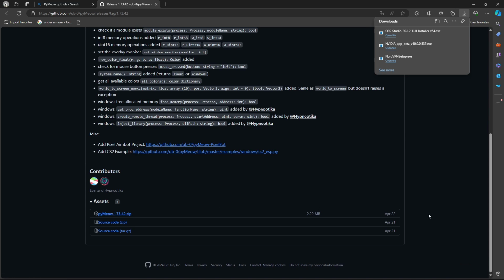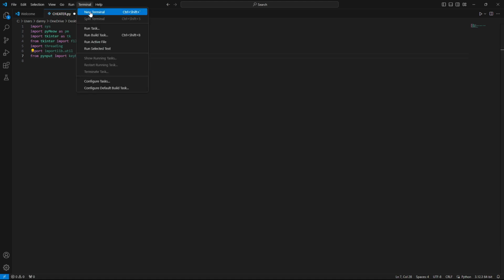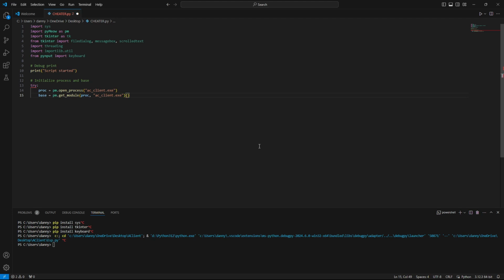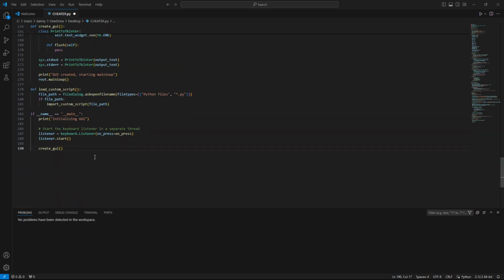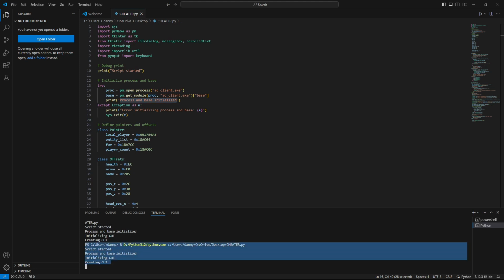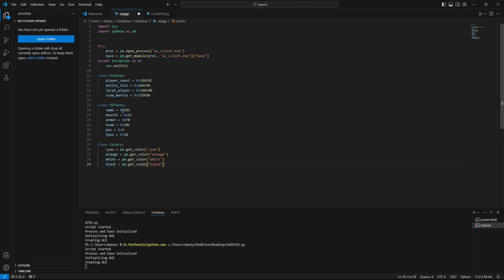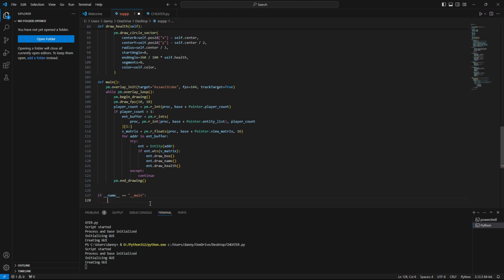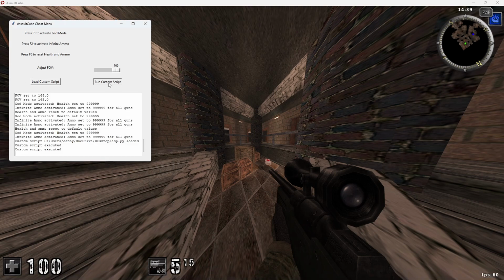AssaultCube Cheats Python Modding Tutorial with PyMeow